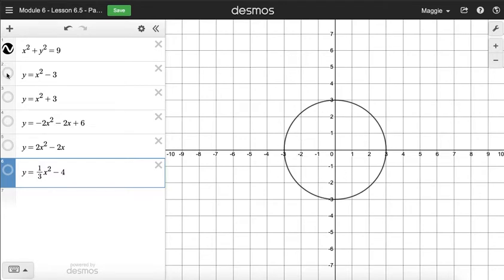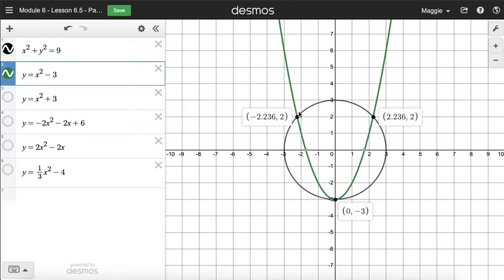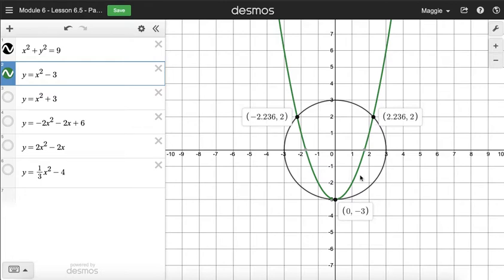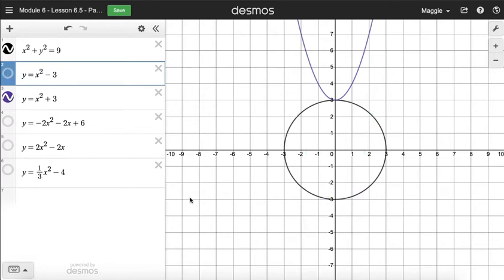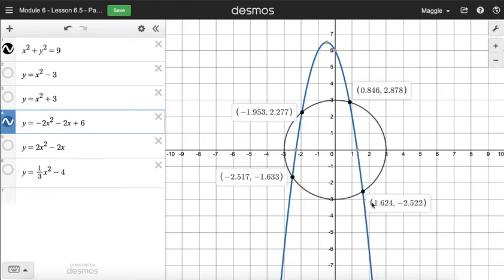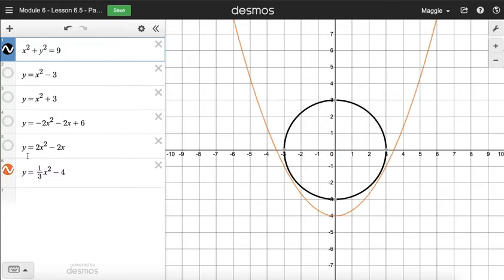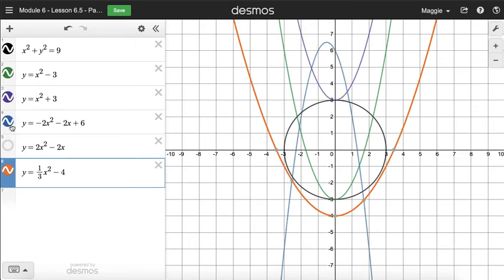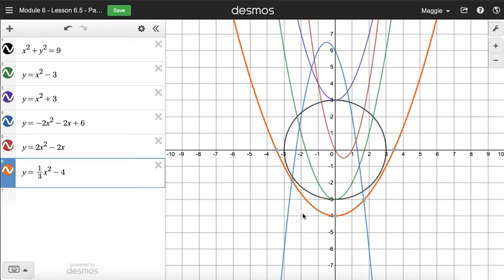Module 6 - Lesson 6.5 Video #3 (Non-Linear Systems - Parabola and Circle System)